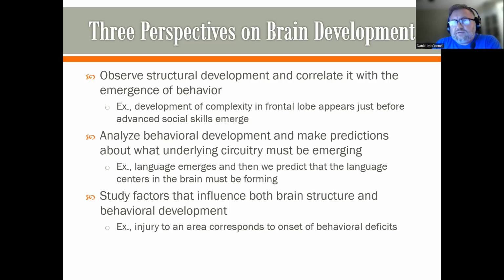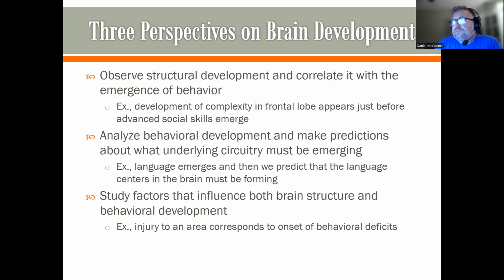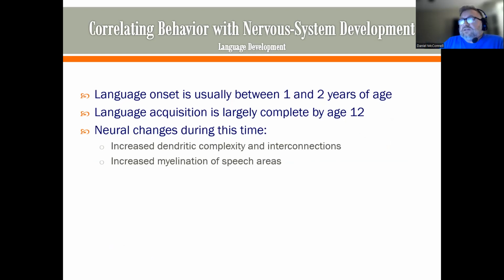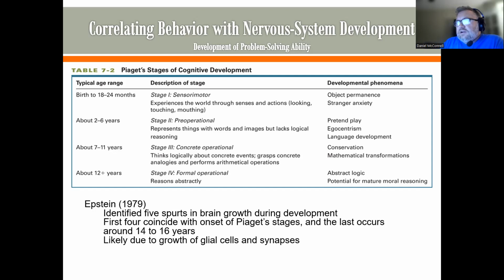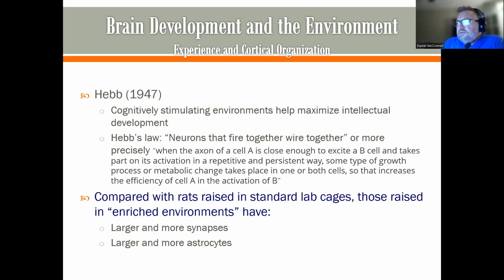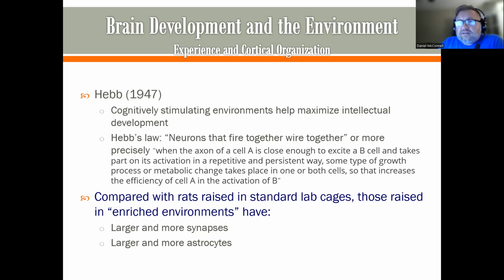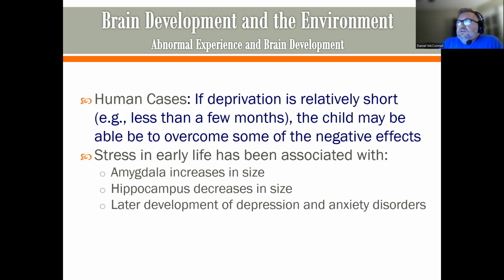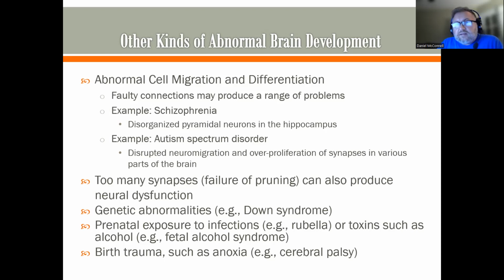UCF PSB3002 Chapter 8 Part 2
PSB3002 Chapter 8 Part 2, more on brain development and plasticity